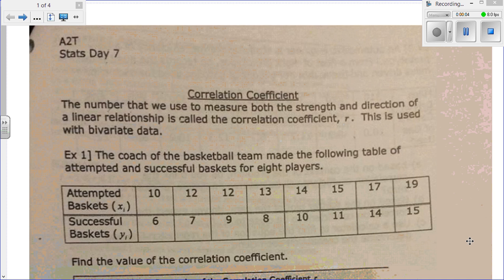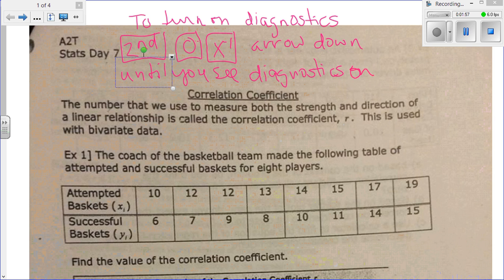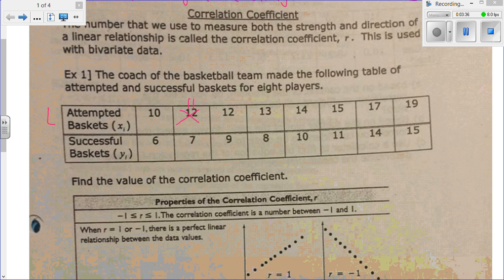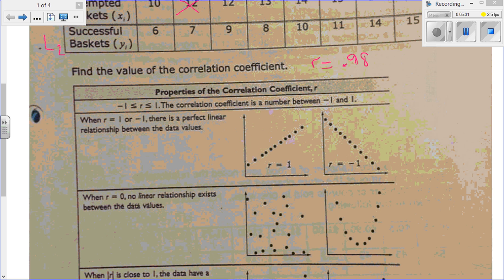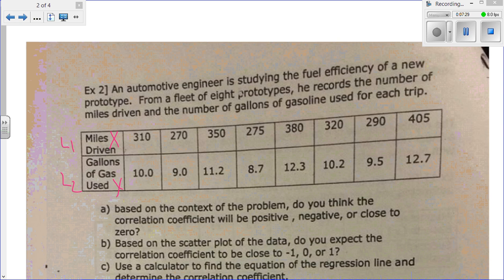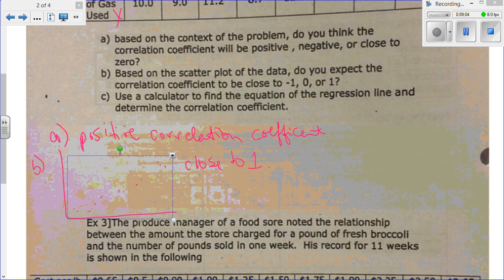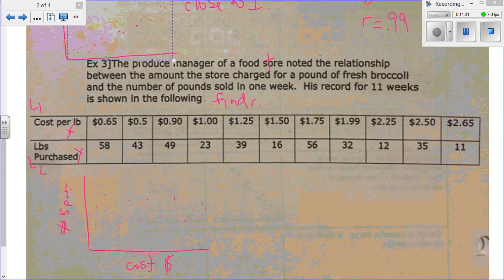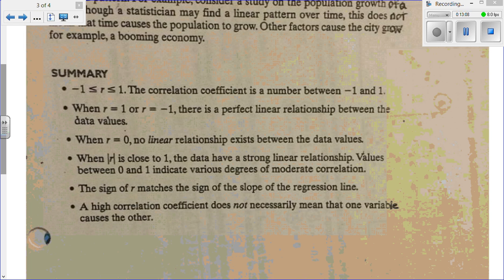Stats Day 7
Stats Day 7- correlation coefficient